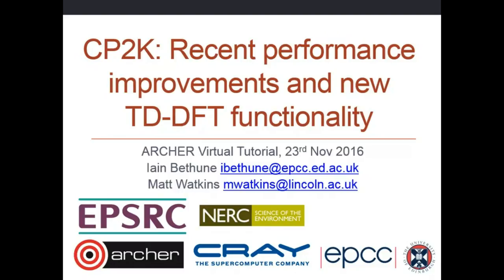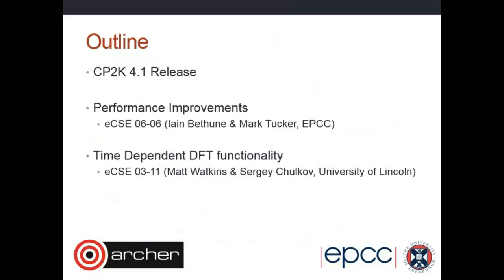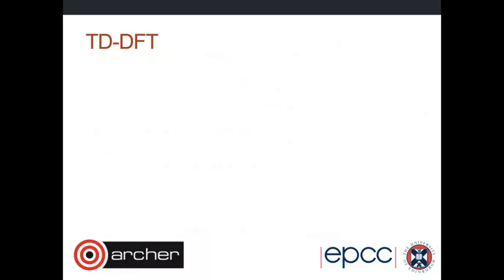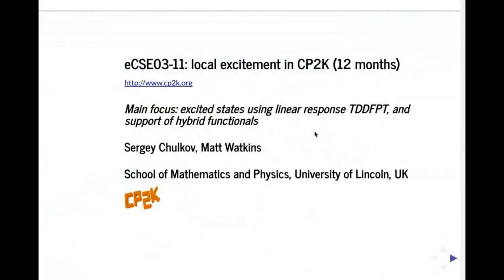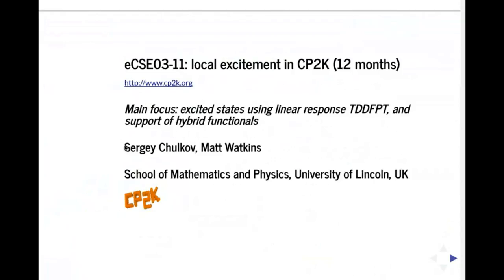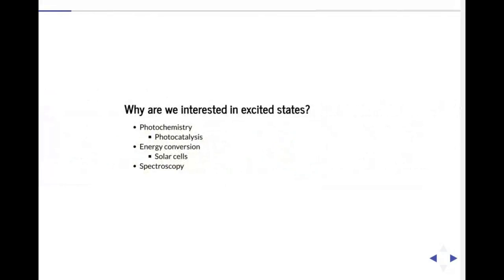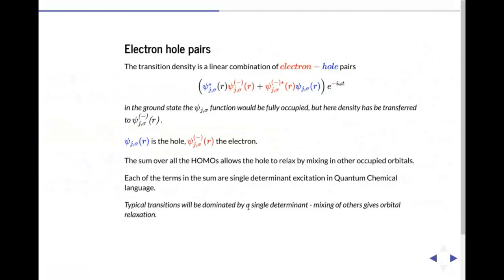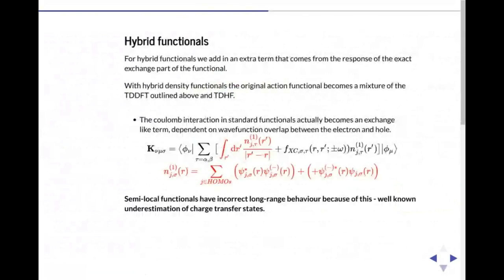ARCHER Webinar : CP2K - Recent performance improvements and new TD-DFT functionality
Iain Bethune and Matthew Watkins
We will present a round-up of recent additions and improvements to CP2K, most of which are available in the recent CP2K 4.1 release that is now installed on ARCHER. The eCSE06-06 project has improved performance for a large, load-imbalanced calculations, and implemented OpenMP parallelism for the pair-potential and non-local type dispersion corrections. We will also present new functionality for Time Dependent Density Functional Theory (TD-DFT) implement in eCSE 03-11, including the Maximum Overlap Method, support for hybrid density functionals (direct and ADMM methods) in linear-response TD-DFT, calculation of transition dipole moments and oscillator strengths, and parallel computation of excited states.